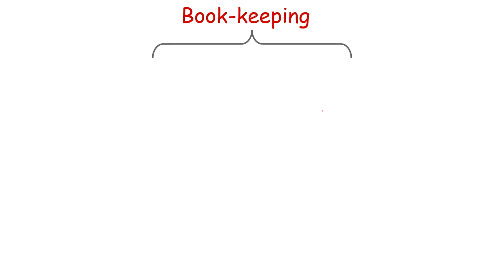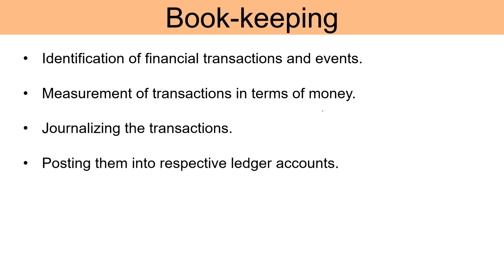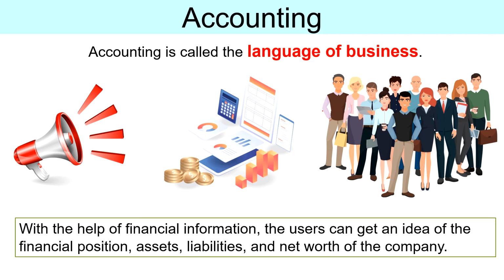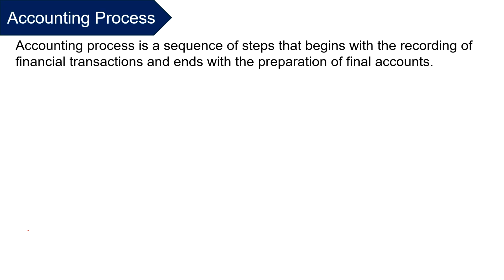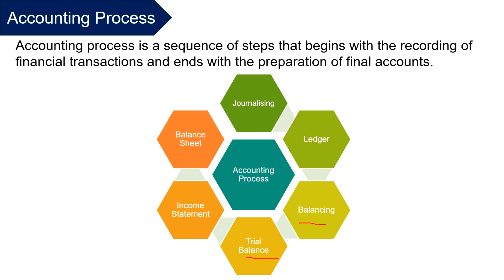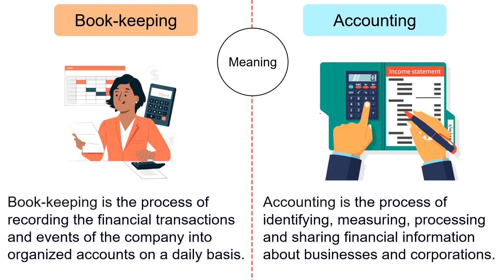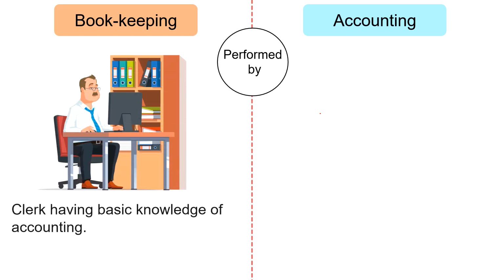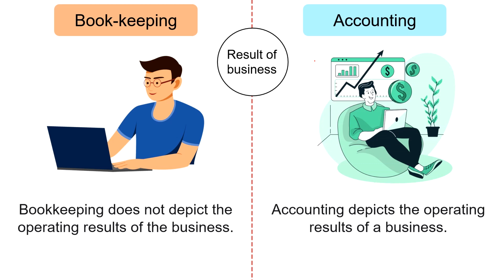Difference Between Bookkeeping and Accounting | Accounting Process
This video explains the concept of bookkeeping and accounting and their differences in the simplest way possible. At the start of this video, you will find the meaning of bookkeeping and the activities involved in it.

Next, you will get the meaning of accounting, and here, too, the activities involved are discussed. Also, the accounting process is explained in detail.

At the end of this video, we have provided the differences using graphics.